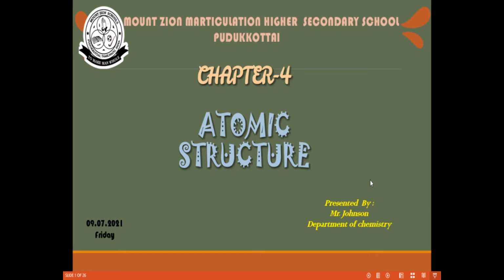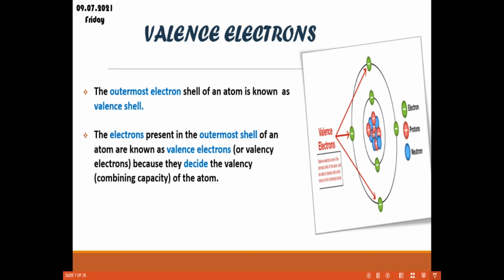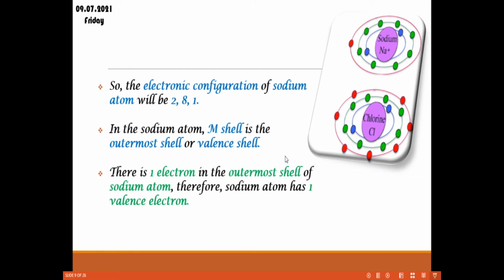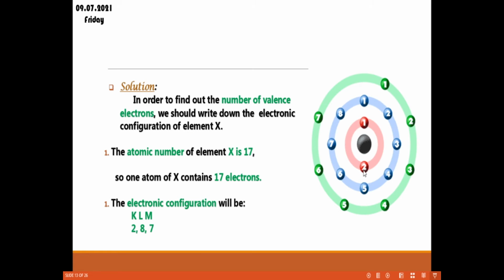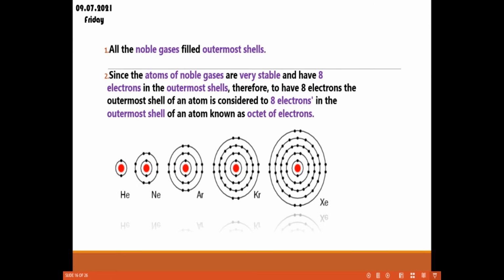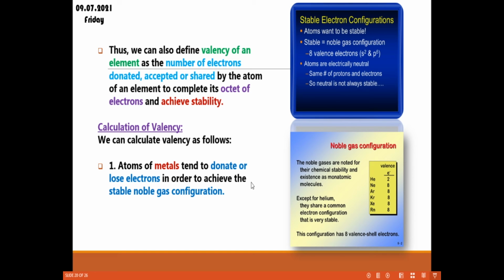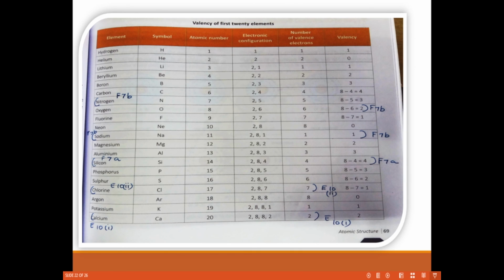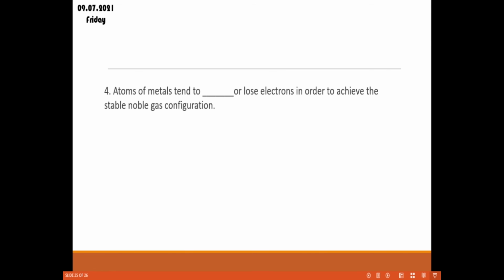8th std Chem chap.4 Atomic Structure part-7